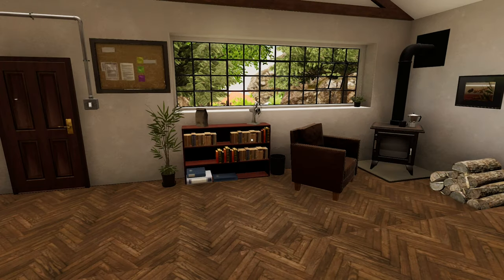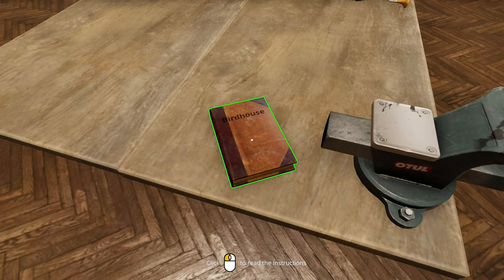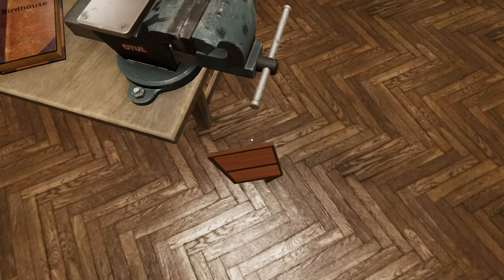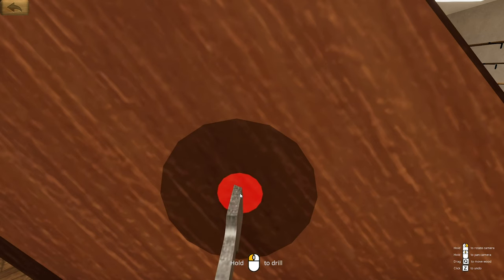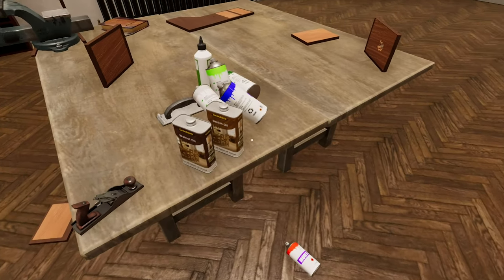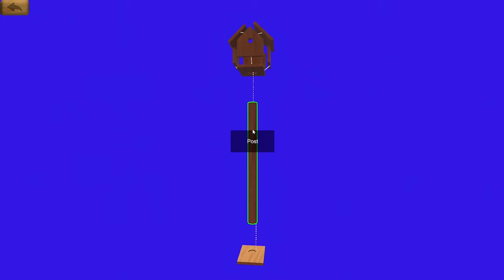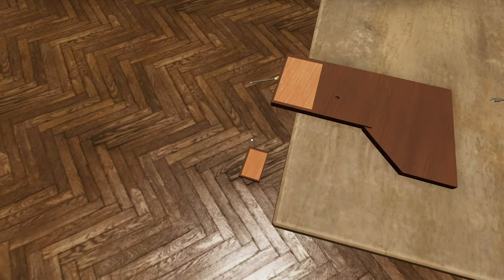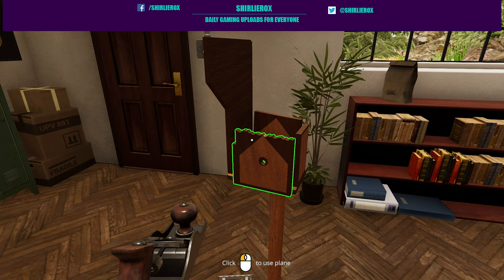🐦 I MADE THE BEST BIRDHOUSE EVER - Let's Play Woodwork simulator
Today we are checking out woodwork simulator demo.  A game all about wood and making stuff so let's have a go at woodworking

About Woodwork simulator game
Woodwork Simulator is a free, open demo that showcases an initial set of hand tools and the ability to shape and build whatever you like. Saw yourself off a chunk of wood and chisel it into a masterpiece!

Woodwork Simulator gives you the tools to work with wood in remarkably realistic ways. Using a range of hand tools, you’ll be able to saw with accurate precision, chisel to the depth you desire, drill without restraint, plane wood to a smooth finish, or carve intricate designs on the lathe.

We offer 4 modes in the demo; a free build option to make whatever you please and 3x challenge modes to get you comfortable using the tools by recreating furniture to an existing template.

Woodwork simulator game features

Explore your creativity in free-build mode where the only limit is your imagination
Apply your woodworking prowess in our three challenge modes, building furniture items from existing templates
Saw, drill, chisel, plane, lathe, sand and glue with incredible precision
Add the finishing touches to your creations by applying wood oil and a range of paint colours